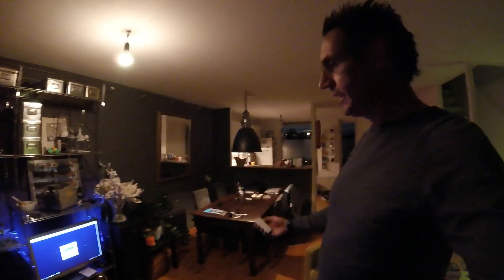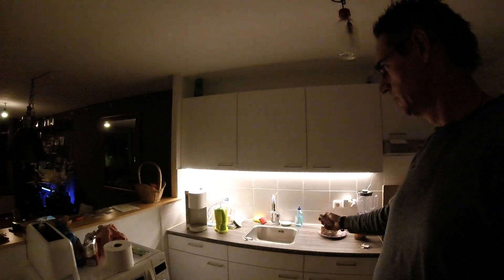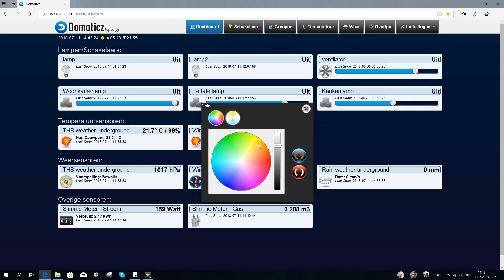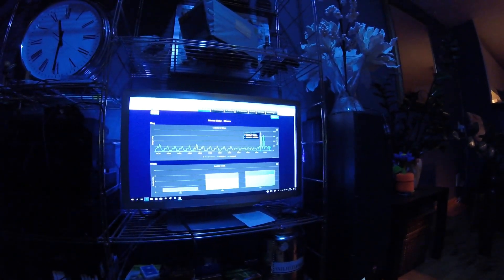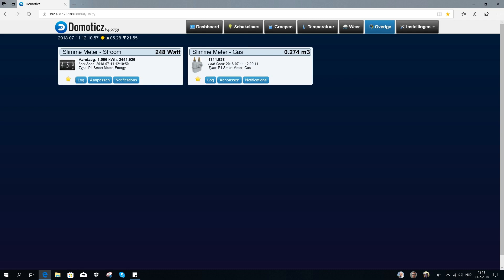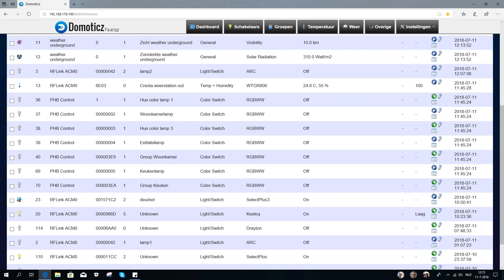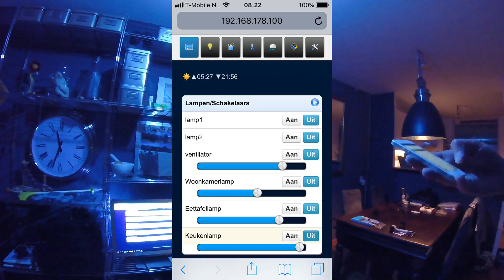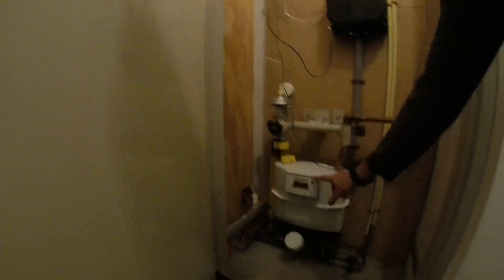Domoticz: Review & Setup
DOMOTICZ: Review and setup.

Open Source Home Automation System.
Domoticz is a home automation system designed to control various devices and receive input from various sensors like lamps, weather stations, energy loggers, doorbels, carkeys, TV remotes, etc.

Hardware:
The hardware in this review tested is a Raspberry Pi 3
Arduino Mega 2560 board with a module for
RFLink 433.9 MHz board with dipool antenna.
KAKU, klik aan klik uit, power swithes.
Phlips Hue starter kit (bridge, remote/dimmer and lights).
Wheather station, Cresta for use in garden.
Wheather station, Weather Underground by develloper API.
Ziggo modem/router for access to the internet.

Software:
The software in this review tested is
Raspberry Pi 3.
The easiest way to get started is to download the SD Card image from sourceforge.
The standard way is to install NOOBS / Raspbian on a SD Card.
In the raspbian terminal type the commands:
sudo raspi-config
sudo reboot
ifconfig # to detect your local IP 192.168.x.y
This might do the job. Additional steps are terminal commands:
cd domoticz
sudo cp domoticz.sh /etc/init.d
sudo chmod +x /etc/init.d/domoticz.sh
sudo update-rc.d domoticz.sh defaults
./updatebeta
or
ldd /home/domoticz/domoticz
./updatebeta # the stable version of domoticz is only stable on specific (older) raspbian versions.
sudo service domoticz.sh start # stop
sudo service domoticz.sh status
This should do the job.

Domoticz:
Now open a webbrowser like Midori on the Pi or Edge on a PC.
type the URL
where you adress local internet 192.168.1 for device 10 at port 8080 for internet data.
This should open de Domoticz webpage (UI).

Additional setup / info.

Operational:
Domoticz tested versions: latest v4.9753
v3.8944 (feb 2018); v4.9753 (july 2018)
In this period of 5 months the system was down twice.
The pi uSD card is sensitive to power failures.

Static IP to access the pi from the internet.
1. Pi:
sudo nano /etc/dhcpcd.conf
add the lines:
interface wlan0
wifi connection
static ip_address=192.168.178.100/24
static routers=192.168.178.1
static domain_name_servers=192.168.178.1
pi gets static address 100 by reboot.
2. Ziggo modem/router:
# the address to access your modem/router.
Advanced setup, security, port forwaring.
local ip 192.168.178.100 port range 8080:8080 extern port range 8080:8080 protocol TCP
DHCP setup
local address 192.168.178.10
100 devices up to 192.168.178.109

Turn off the Pi from remote access SSH
Do not turn off the pi by removing the power cable.
This results in uSD card fails.
So turn off the Pi by software commands.
Putty (For secure FTP = SSH)
Use putty session
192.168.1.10 (pi local adress) port 22.
un: pi
pw: raspberry
open terminal program and enter the command
sudo shutdown

Clear Browser Cache
The web frontend is set to be cached. This will speed up the application launch time,
and is perfect if you create a shortcut on the home screen of an iPhone/iPad/….
If for some reason, the page does not load correctly in Firefox / Chrome / Edge, clear this cache.

Henkus 2018